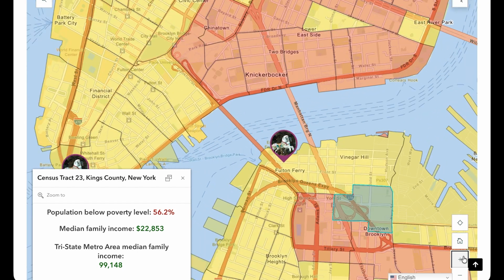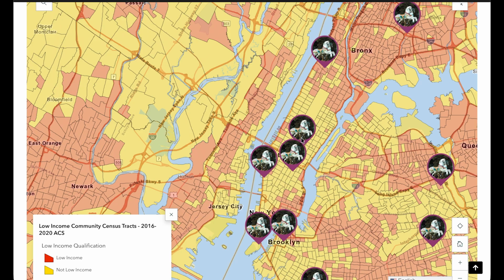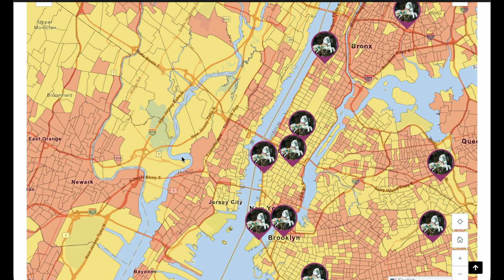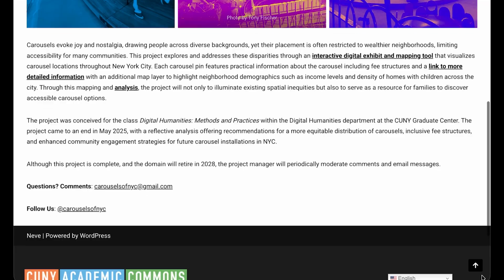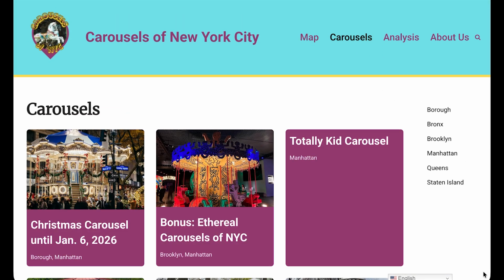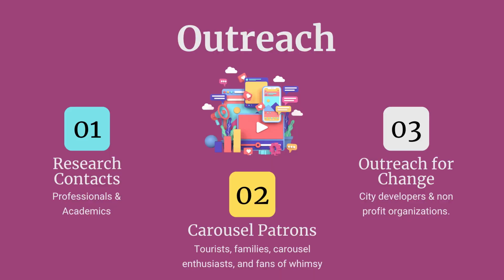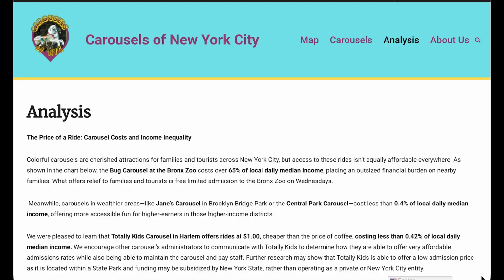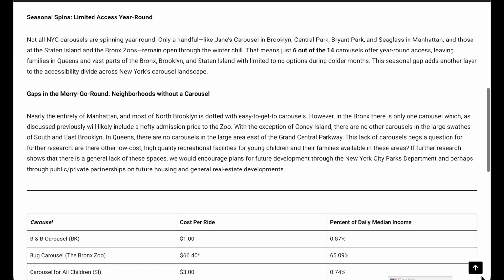Karst | Round and Round: NYC Carousels and the Stories They Spin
Kelly Karst (Presenting), Carla Ordonez, Leonard Santos,
Julissa Russo | CUNY Graduate Center, New York City, USA

This project employs critical digital mapping to examine how urban amenities that generate joy, specifically carousels, are spatially distributed along lines of economic inequality in New York City. By creating an interactive digital exhibit and mapping tool, “Carousels of NYC” reveals how access to these nostalgic public spaces is stratified across neighborhoods, with placement often favoring wealthier communities while remaining inaccessible to areas with lower-income families and children.

The project combines geospatial visualization with demographic data layers (income levels, household composition) to illuminate these disparities, demonstrating how digital humanities methods can make visible the unequal distribution of public resources. Each mapped carousel includes practical information such as fees and accessibility details, transforming the tool into both an analytical instrument and community resource. This dual function exemplifies public and community-engaged digital humanities, serving families seeking accessible recreation while simultaneously documenting spatial injustice.

Developed within a graduate-level Digital Humanities course at CUNY, this student-centered project demonstrates how minimal digital approaches can address equity issues in urban environments. The resulting analysis offers concrete recommendations for more equitable carousel placement, inclusive fee structures, and enhanced community engagement, contributing to conversations about data-driven advocacy and open access as resistance against systemic inequality.

This work intersects with several symposium themes: it employs sustainable, accessible digital methods; centers community needs through public-facing tools; and demonstrates how digital humanities can illuminate and challenge spatial inequities that disproportionately affect marginalized communities. By focusing on children’s access to joy and play, the project ultimately questions whose experiences and needs shape urban planning decisions, advocating for more inclusive approaches to public amenity distribution.